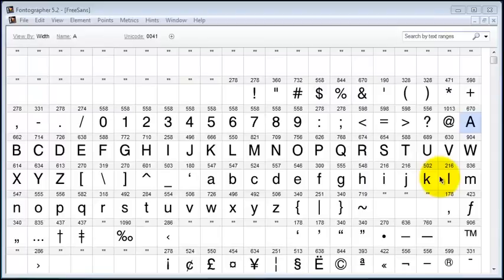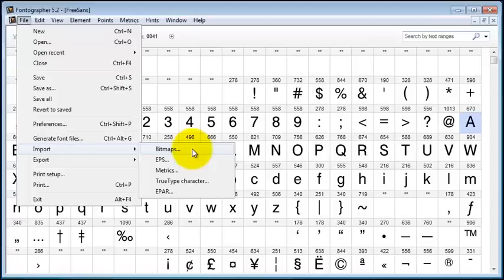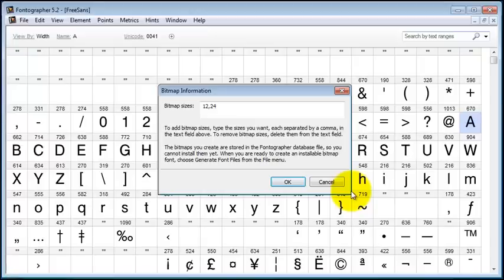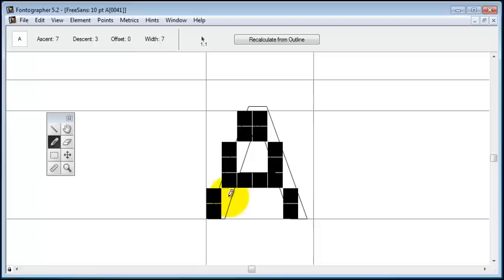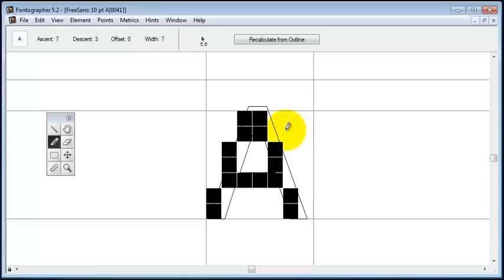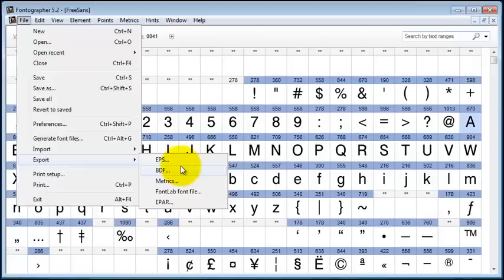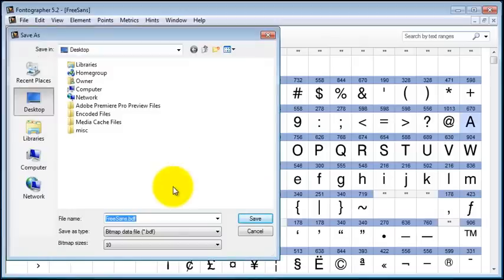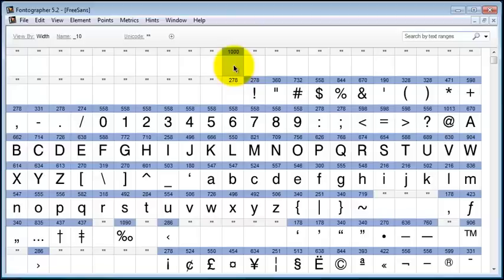Bitmap Fonts in Fontographer 5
Editing bitmapped screen fonts in Fontographer